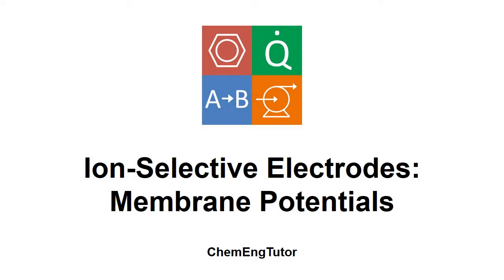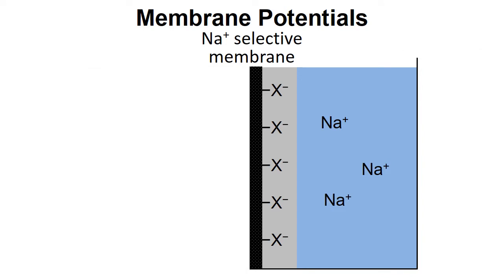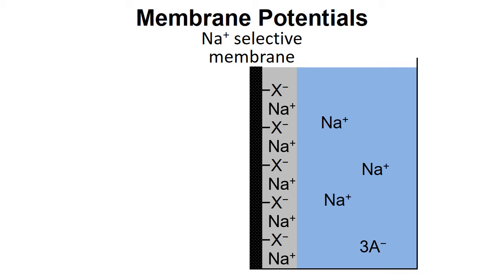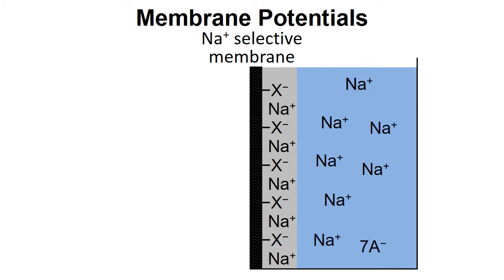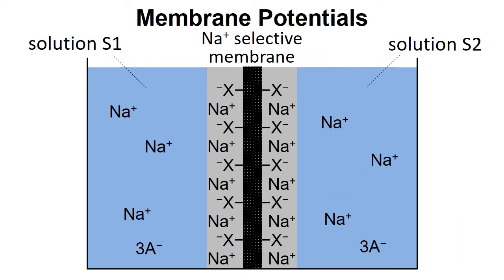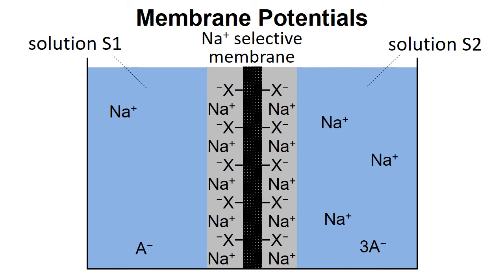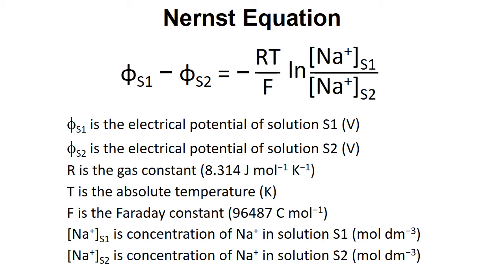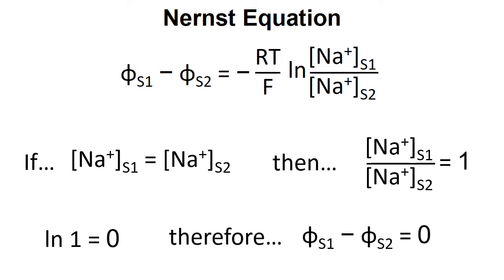Ion-Selective Electrodes – Part 5: Membrane Potentials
Video explaining the origins of membrane potentials using a sodium selective membrane to illustrate the key points.